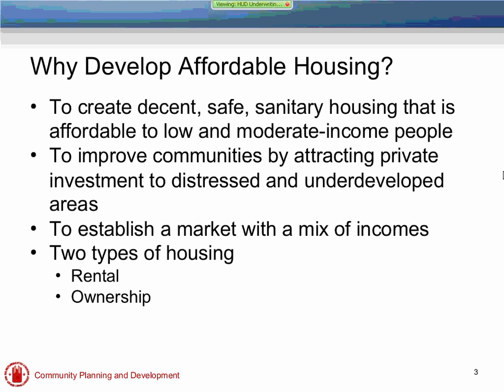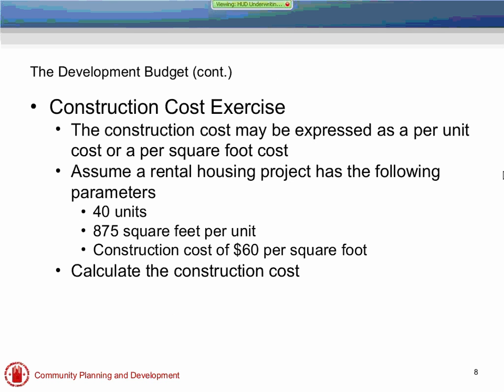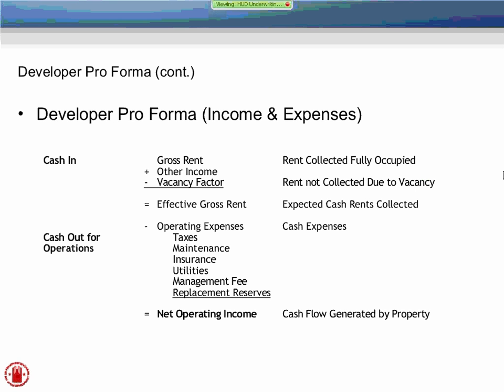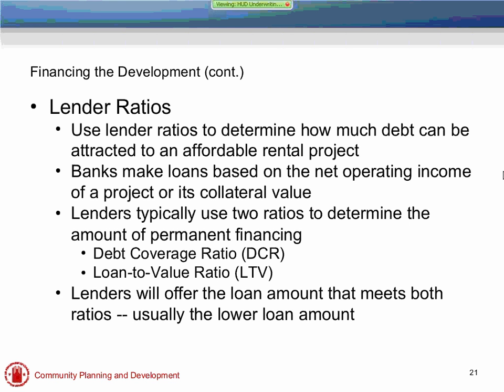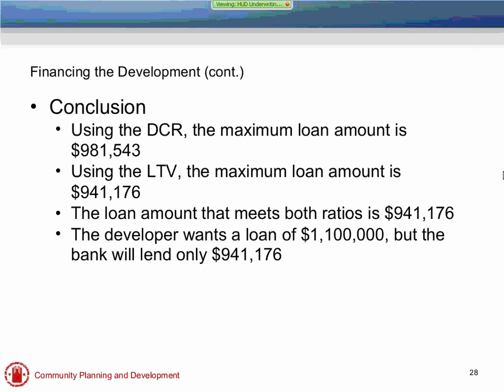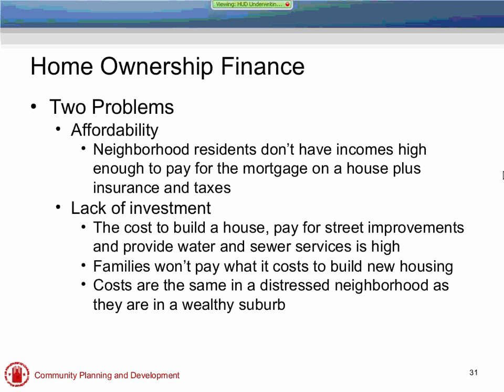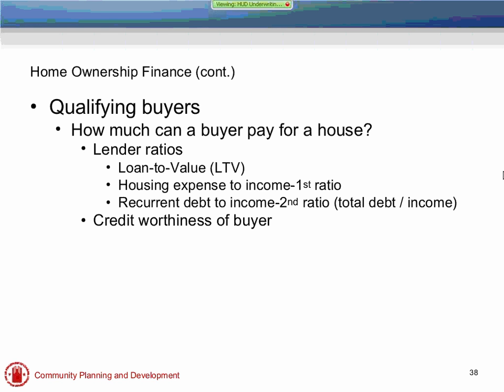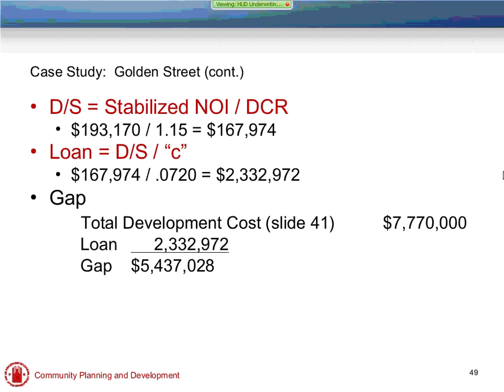Housing Development Finance Concepts Webinar - 4/20/11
This webinar recording from the webinar held on April 20, 2011 is intended for NSP grantees and partners preparing for the HD410 Home Ownership Finance and HD420 Rental Housing Development Finance courses being offered around the country for NSP grantees. This webinar helps participants become familiar with housing finance terms, learn basic tools and techniques of housing development finance, and practice algebraic equations.